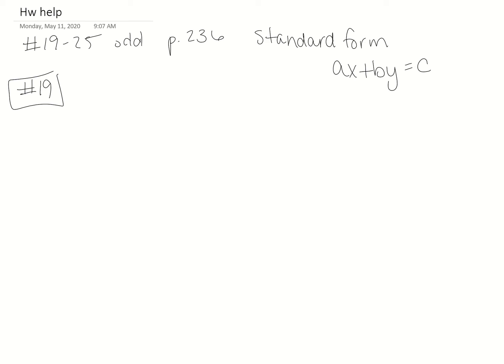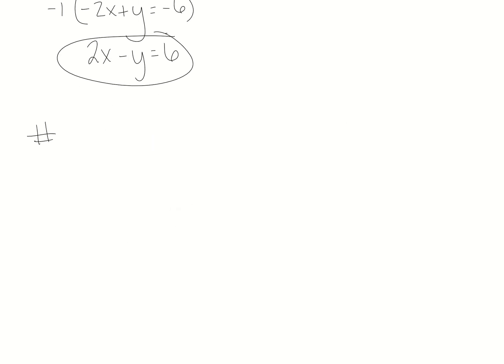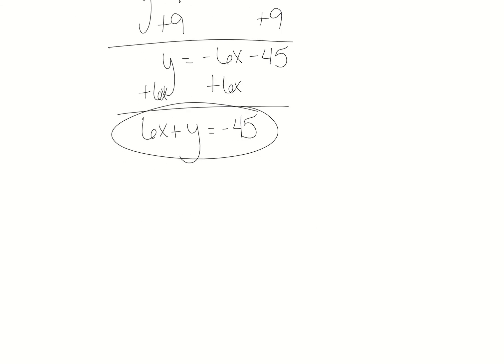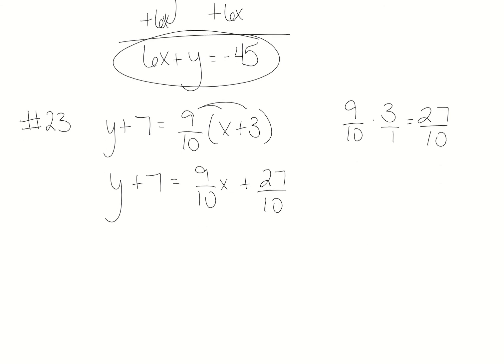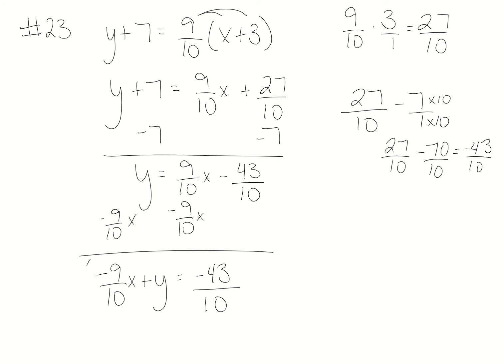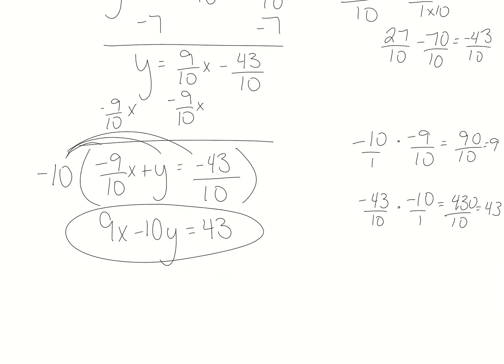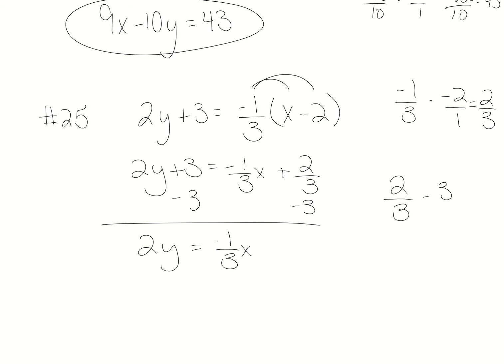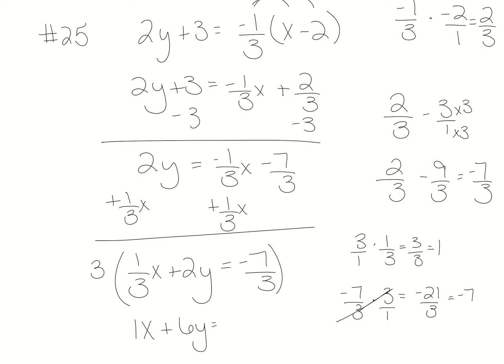hw help 8t